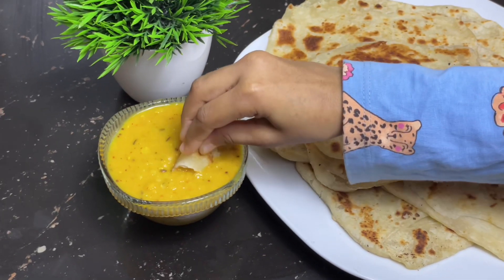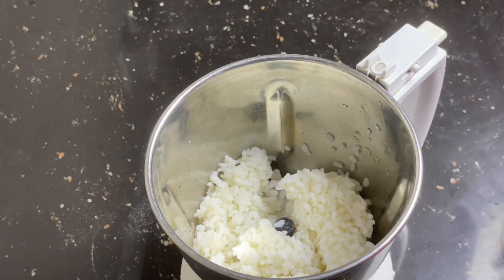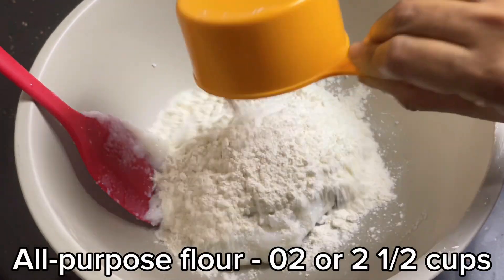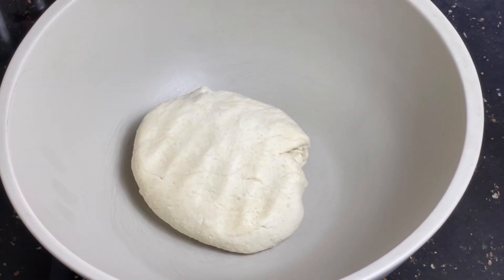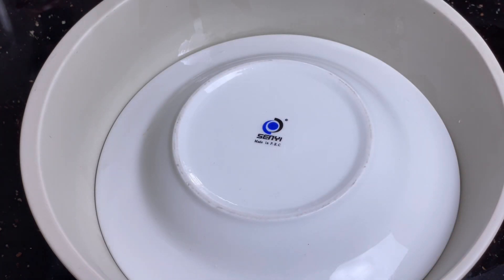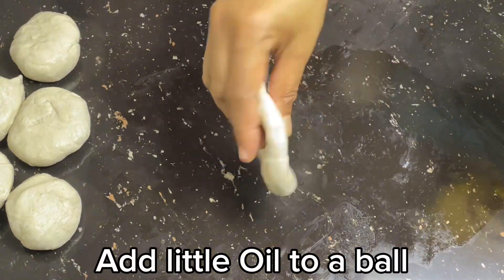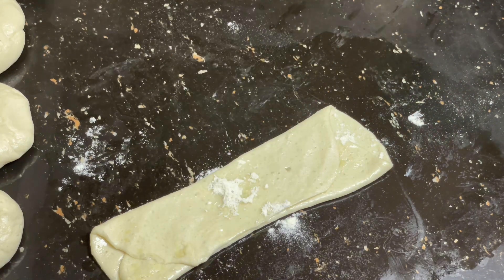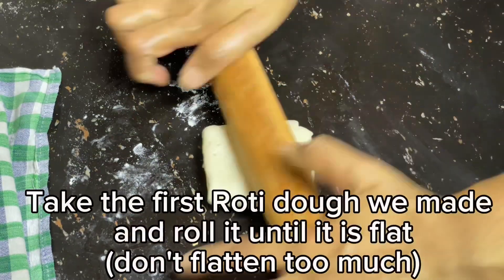Top Tips For Perfect Layered Paratha You Need To Know! | කඩේ රසටම හරියටම ලේයර්ස් පරාටා හදමු